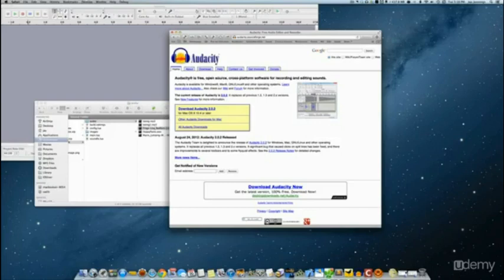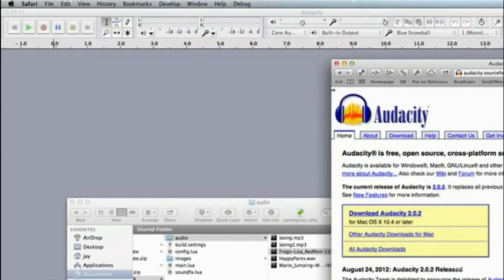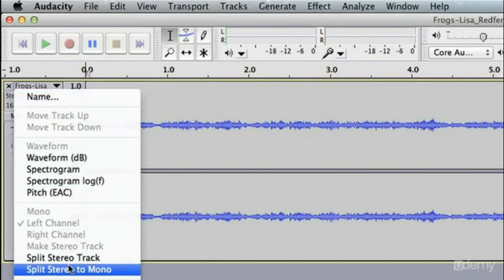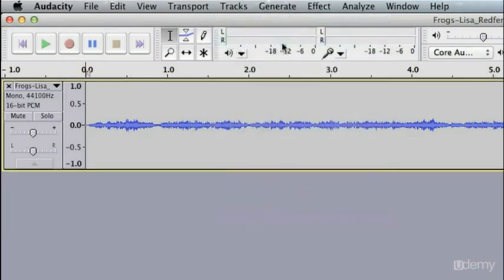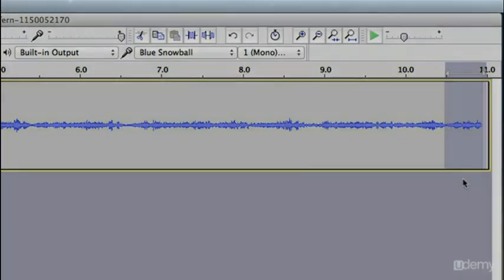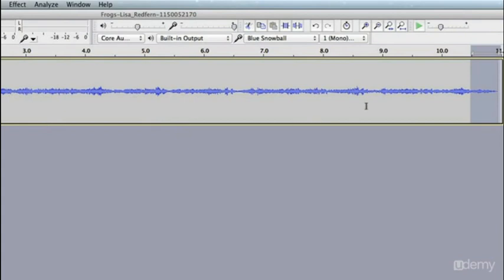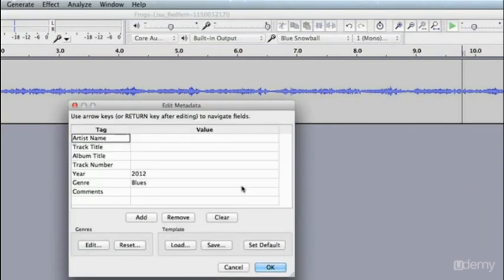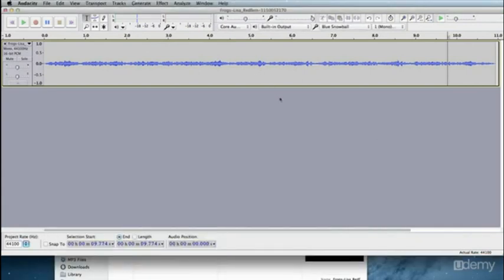Game Development - part 9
Game Development using corona SDK reveal

What exactly is games development? Well, this means literally the production of games that can be stored, and executed and finally be played on the computer. These interactive activities are known as video games. Video games are a huge business these days. With the advent of the Internet, and the latest technology being embedded into it, the whole role of games development is coming into play. This is how the Internet is increasingly becoming a gaming hub where websites are offering free as well as paid for gaming services. You can often say that games development is an advanced version of the TV-Video gaming activity that kids were so fond of in the 1990s. But today, advanced technology is being used using the same concept for computer activities.

Games development is not a simple task. A lot of programming and creativity is required in order to develop good games. It can be done as a hobby and also as a profession. So how does this unique development business work? Well, there are professional programmers who design and build these actions and the software required for their development. These developers are often paid a heavy amount for innovating interesting and advanced level games that can be used to attract customers who pay in order to play the video gaming activity. Well, it is slightly unbelievable to some extent that the online gaming industry has become quite popular and a huge income generating business online. There is an abundance of websites that are into games development. They offer single and multi player gaming facilities on the website itself, which provides a bonus for the site as it increases membership numbers.